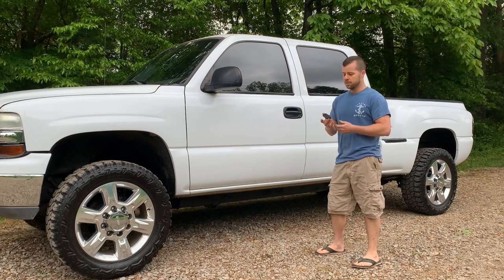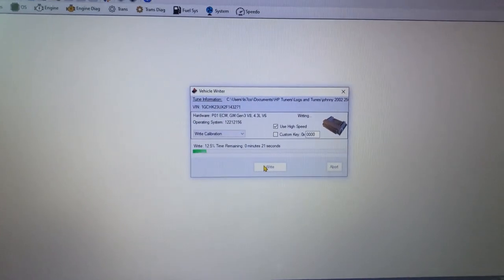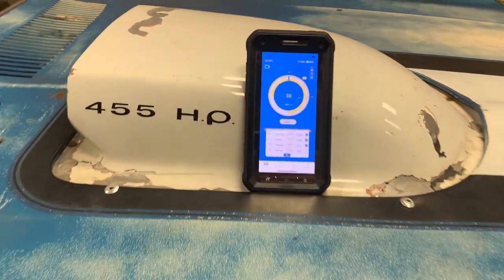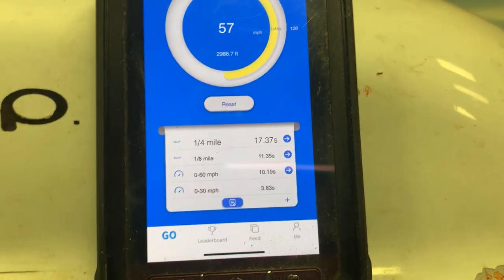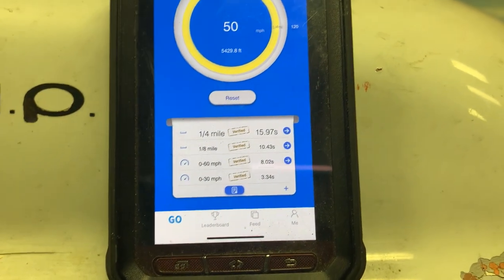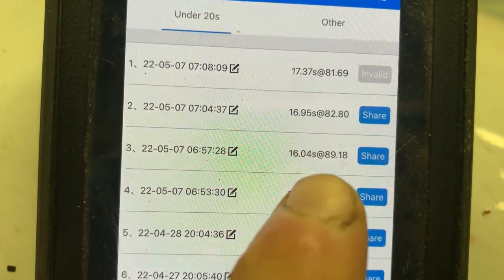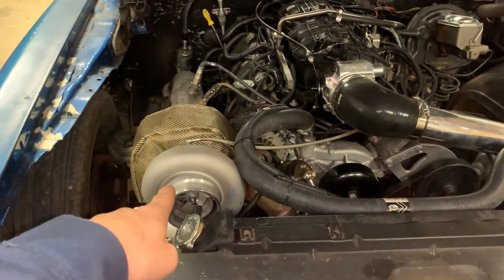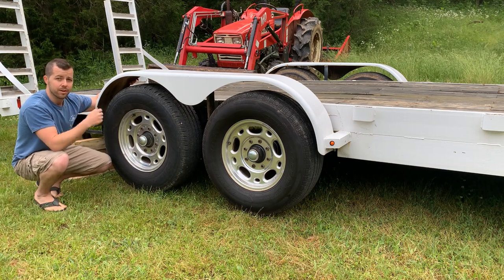Truck Norris cam 1/4 mile testing with dragy! stock vs custom tune, cammed LQ4 2500hd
Results are at about the 2:55 mark

I was curious how the truck would run with the stock tune, and how much it would actually pick up with the modified tune so, here are the results!